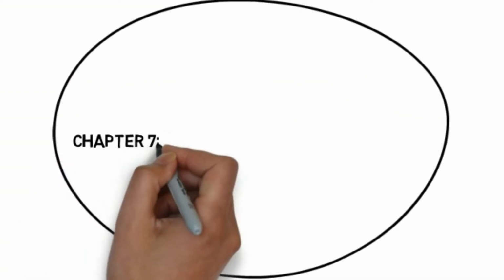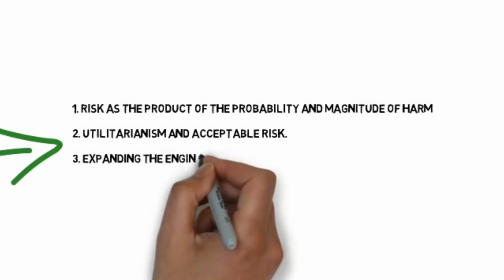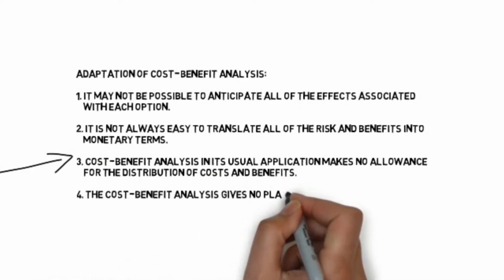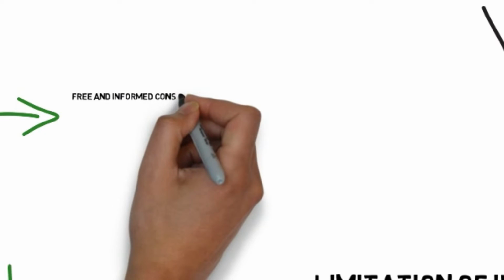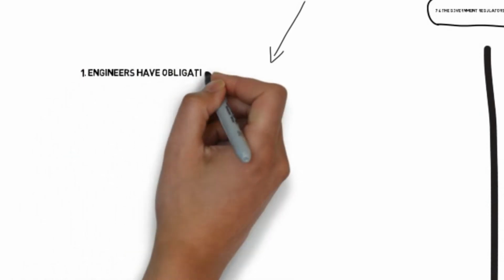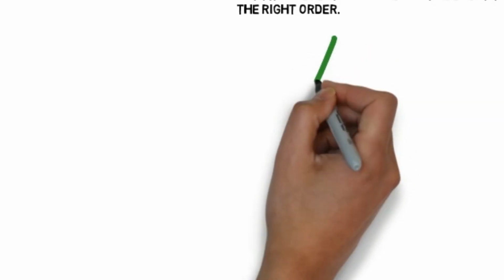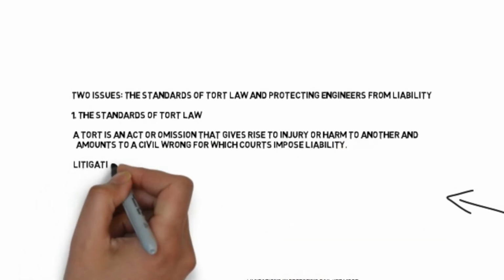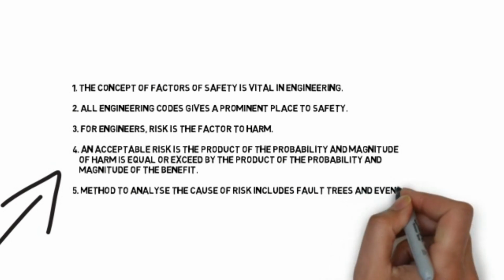18-19.01.KA08803.ELE.003.RISK AND LIABILITY IN ENGINEERING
To Introduce the risk and liability in engineering for fellow engineers.